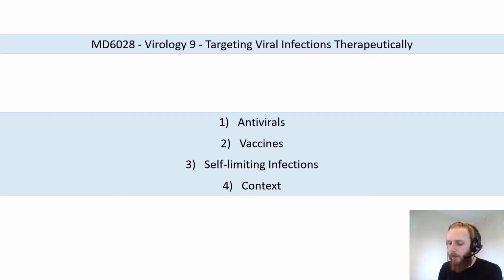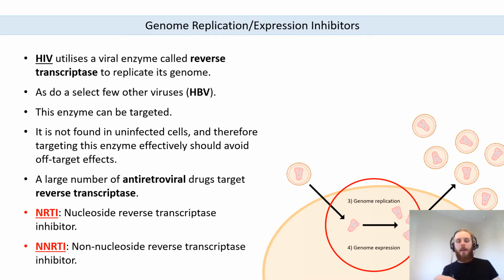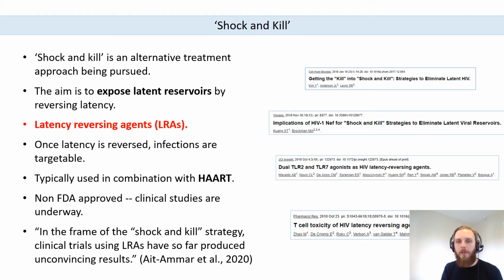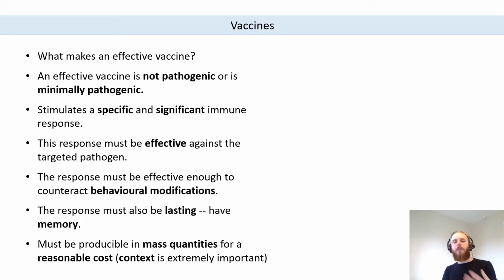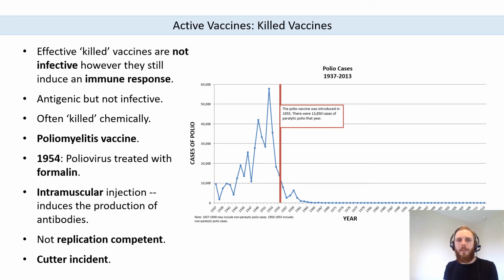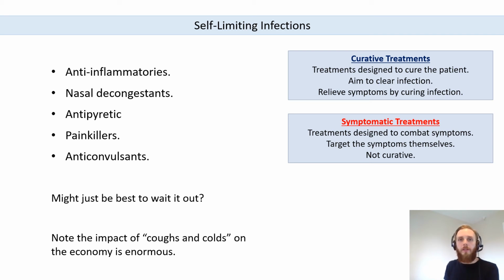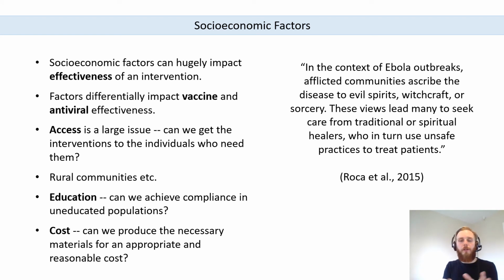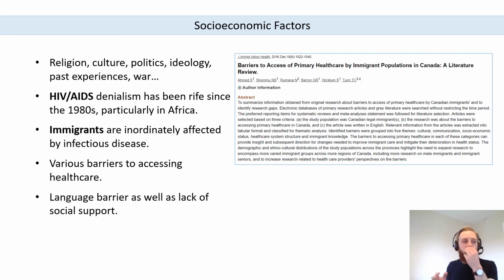Virology - Lecture 9 (2020-21)